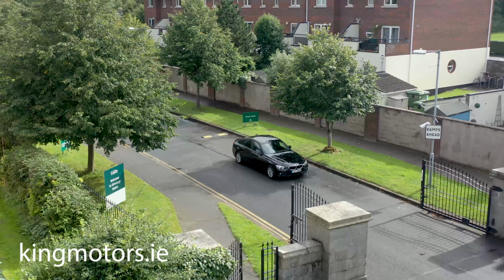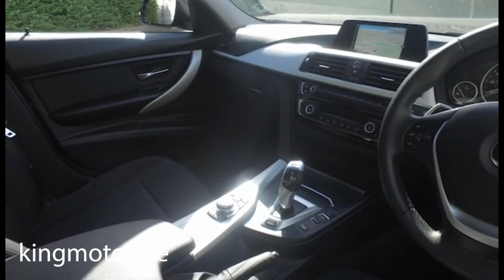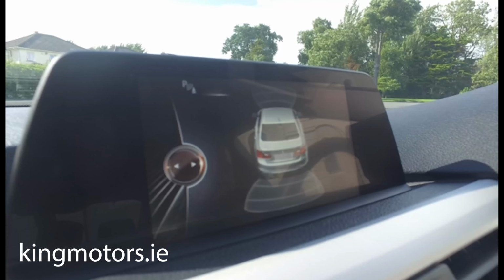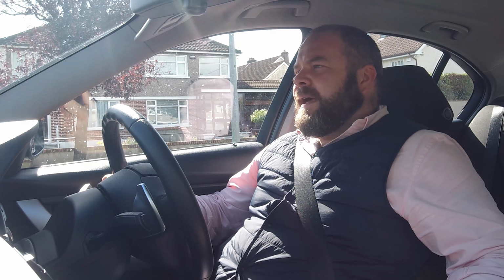2017 BMW 330e SE AUTO PLUG IN HYBRID, King Motors Dublin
***5.9 % finance now available*** One owner from new with full BMW history. Low annual road tax of just 170.00 per annum. BMW Business Satellite Navigation, LED Headlights, Paddle Shift, Bluetooth Phone Audio Streaming, DAB Digital Radio/CD Player With AUX/USB Input, BMW Sport Automatic Transmission, Dual Zone Digital Climate Control, LED Daytime Running Lights, Multi-Function Steering Wheel, Front and Rear Parking Sensors, Keyless Start, Auto Headlights, Cruise Control with Speed Limiter, Split Folding Rear Seats, Electric Windows, Start/Stop, Dual Clutch Transmission, Bolster Adjuster, Voice Control, Rain Sensors. 12 and 24 month warranty options available, with roadside assist. Comes fully valeted, serviced and warrantied, and with a full cartell history check to ensure your peace of mind.